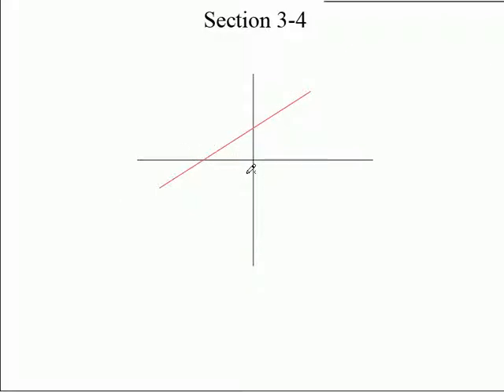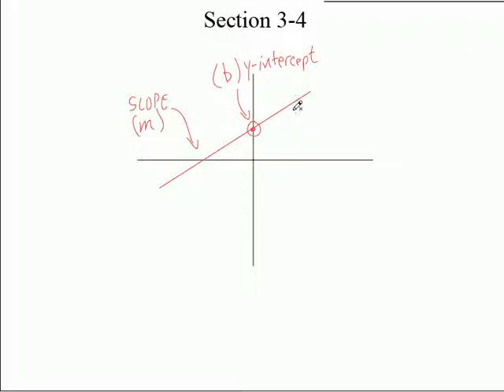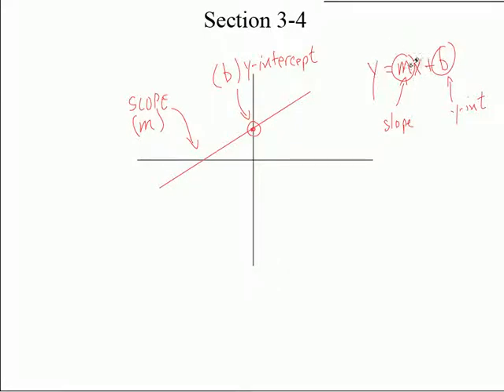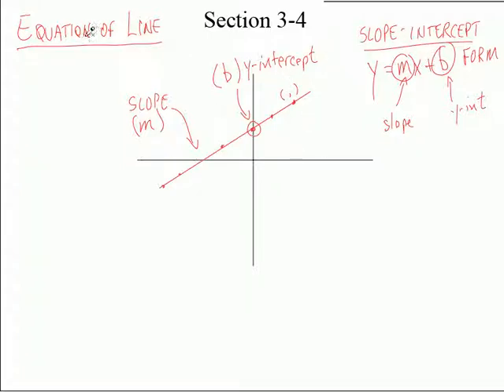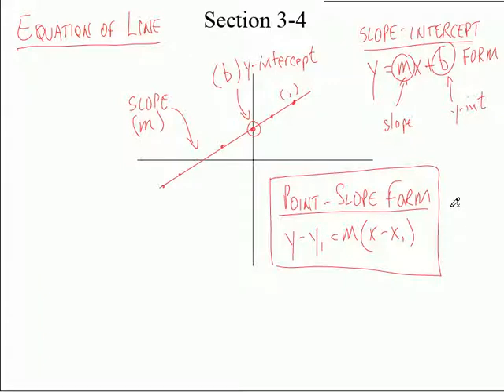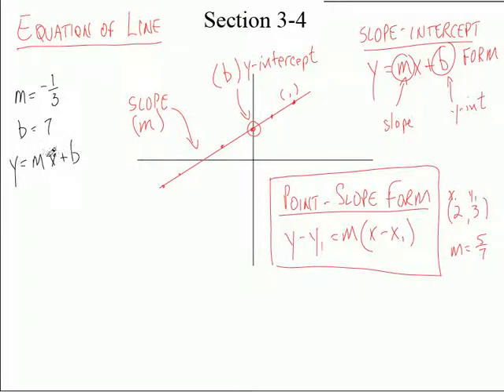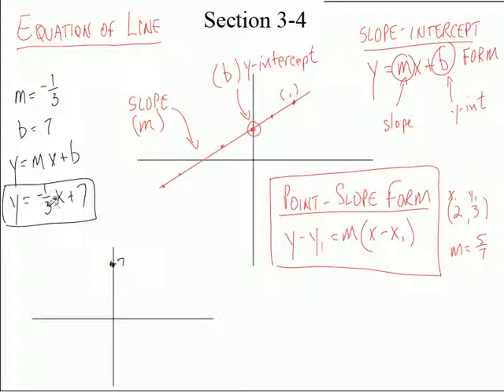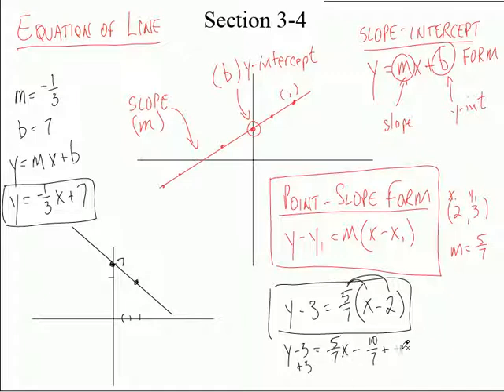1 Honors Geometry Sec 3 4a